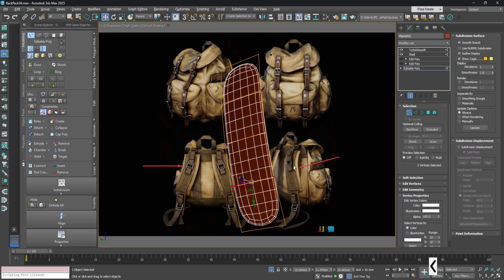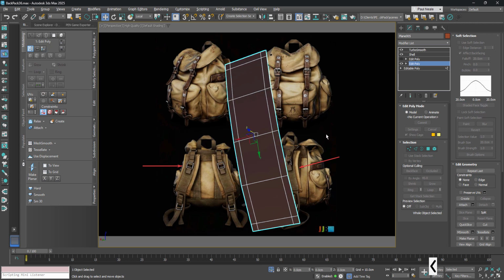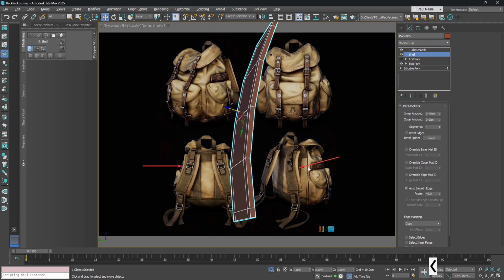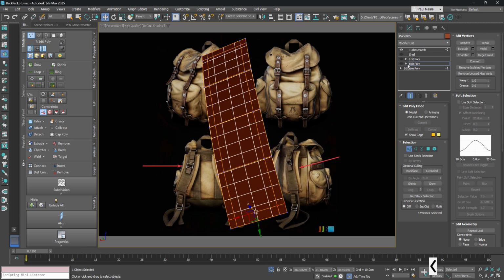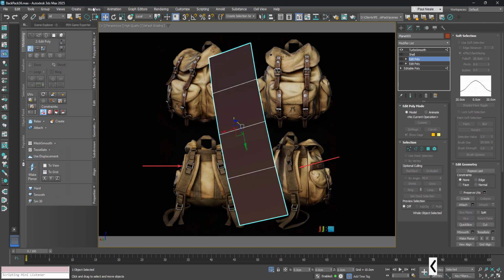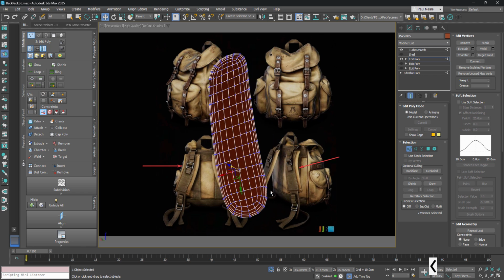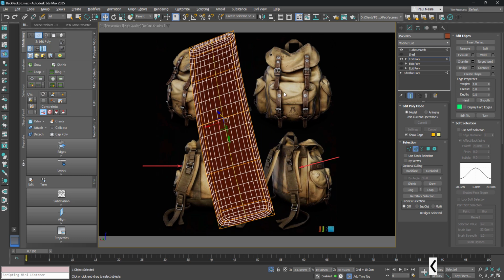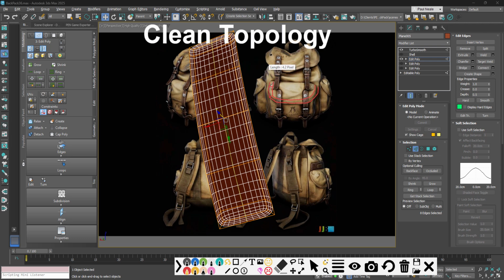3DS Max Clean Edge Flow Topology 01